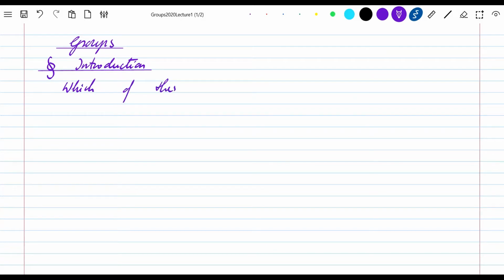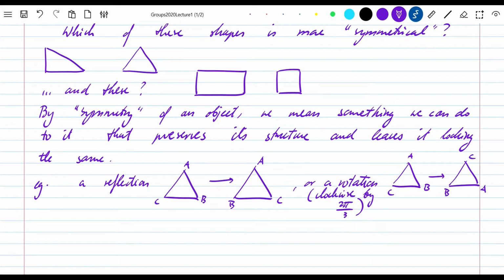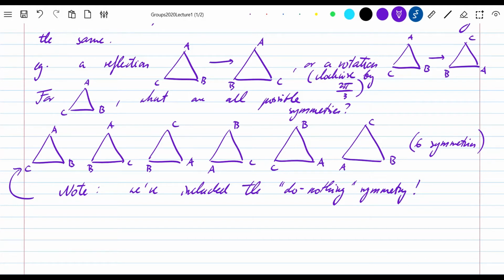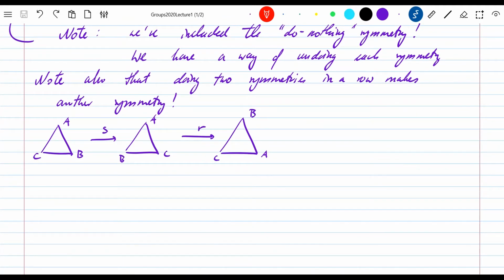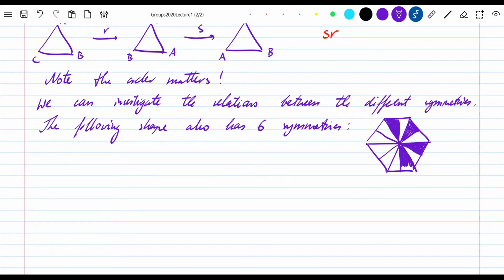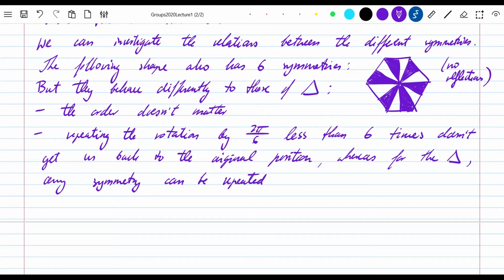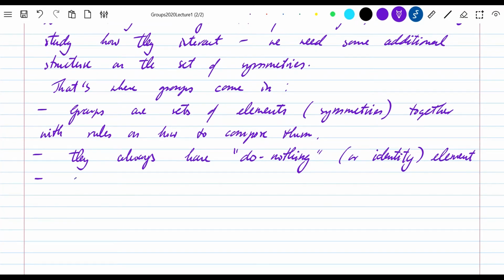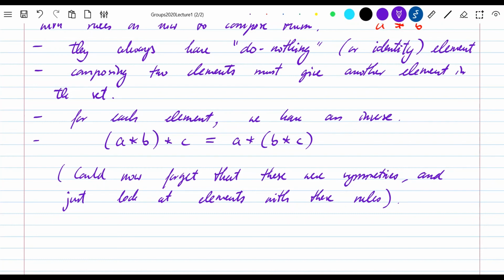Groups, Taster Lecture - Open Day 2021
Dr Ana Khukro delivers a sample lecture from the first year course 'Groups', as it was lectured to Cambridge Mathematics students is 2020-21. This is from the first lecture of the course, and should give you some insight on what to expect from first year's lectures at Cambridge.